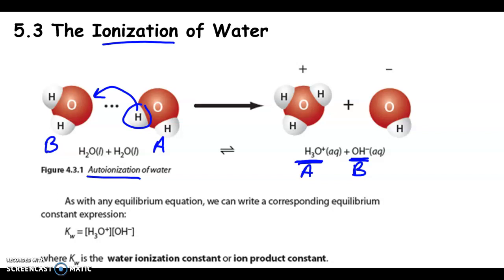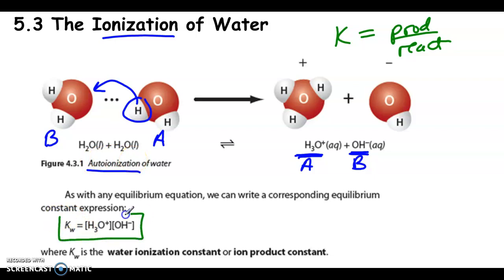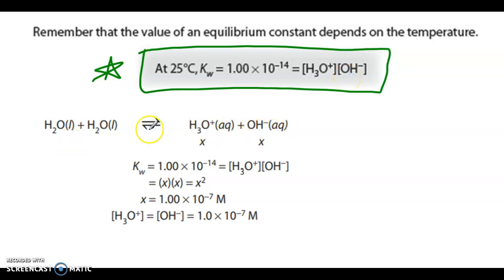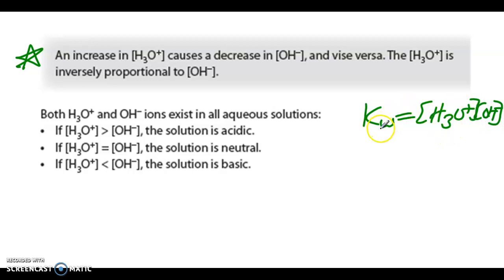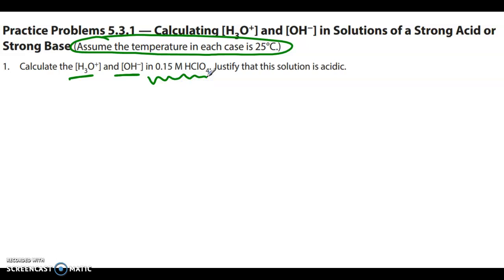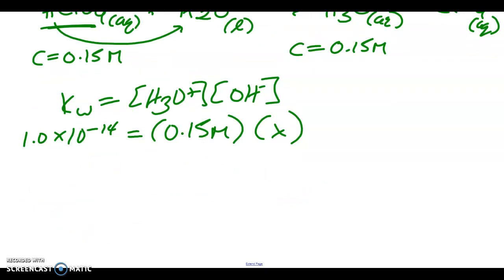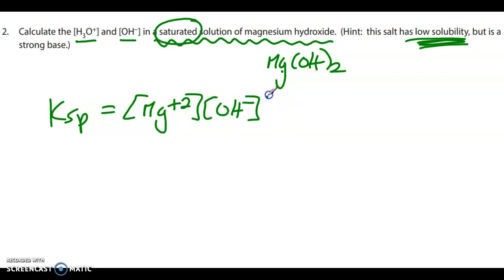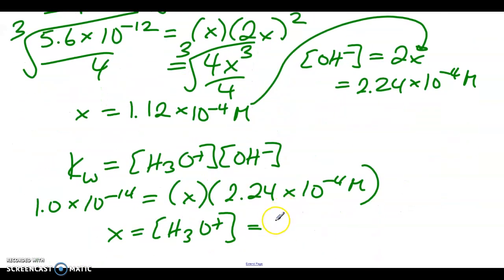AP Chemistry Ionization of water 5.3 part 1